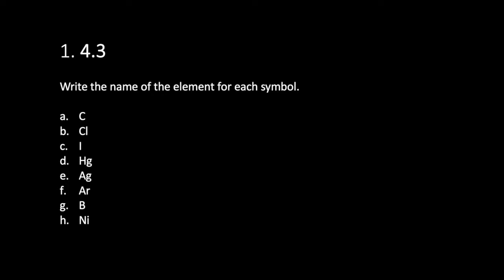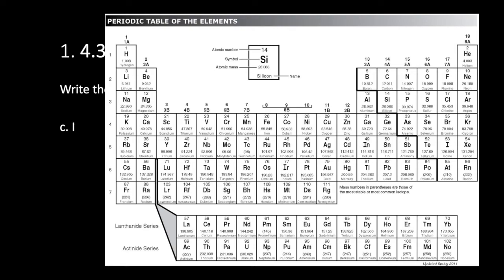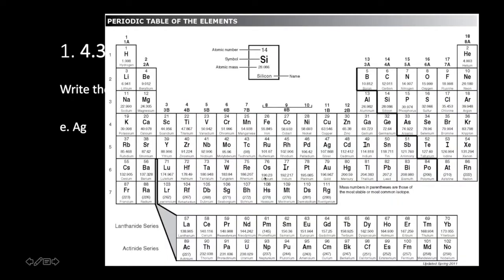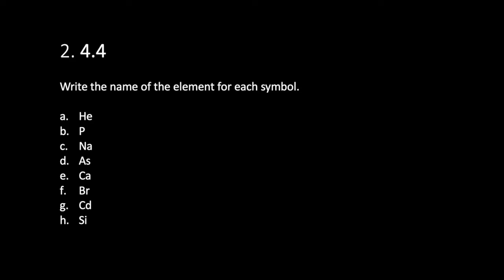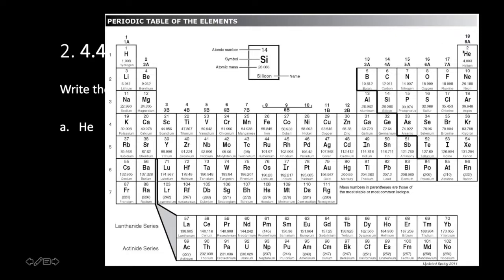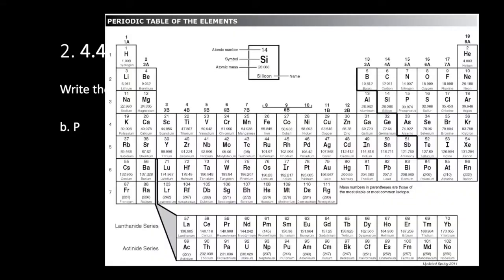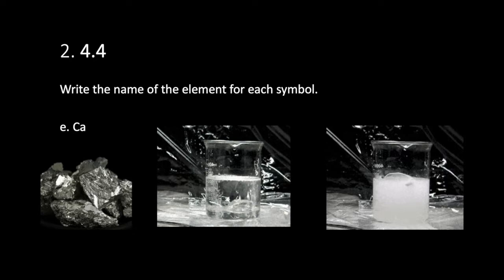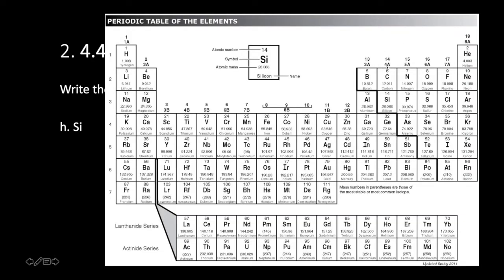Chapter 4 Exercises 1 and 2 The Names behind Chemical Symbols